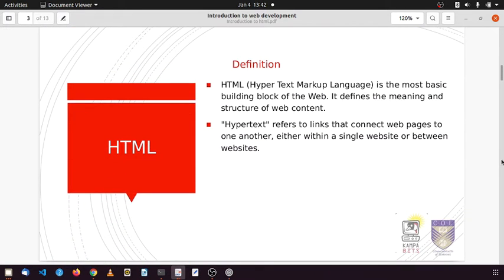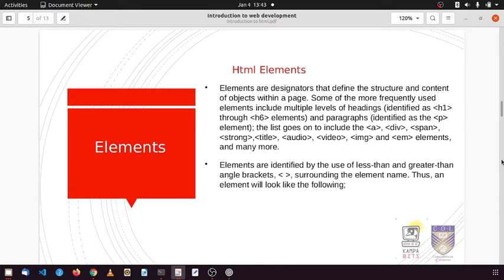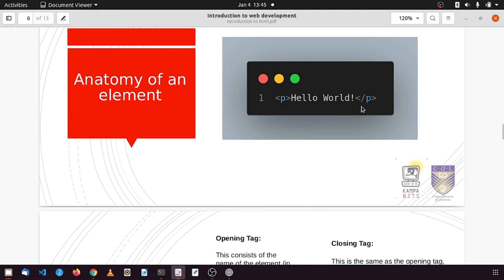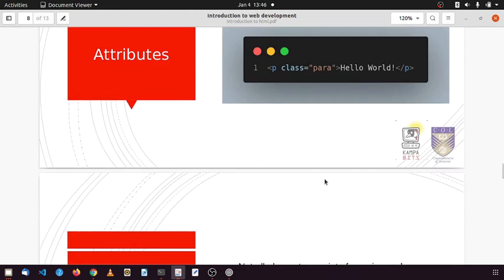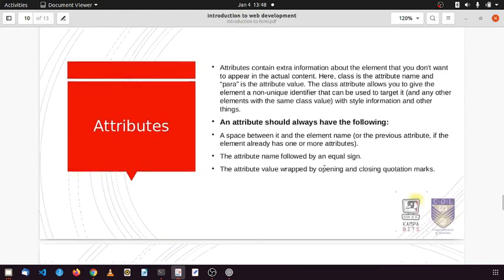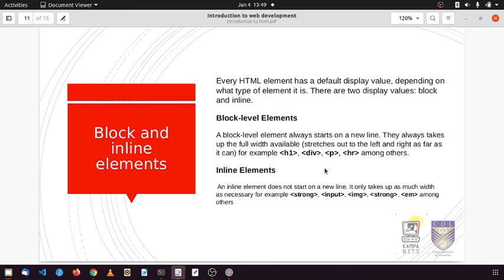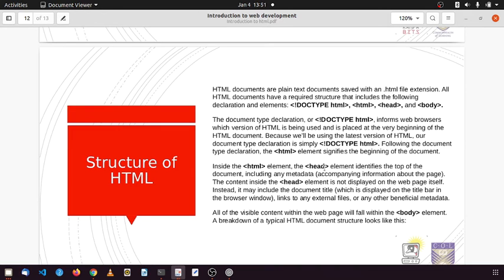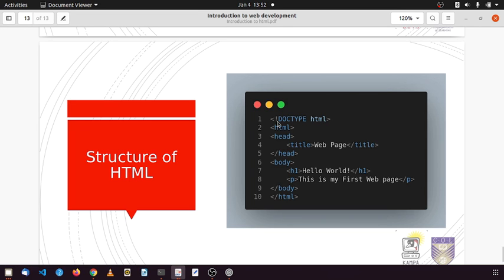Introduction to Html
Introduction to HTML by Justine Mbawomye.